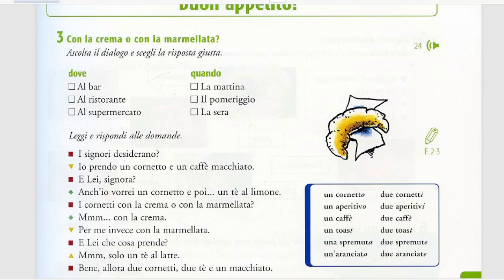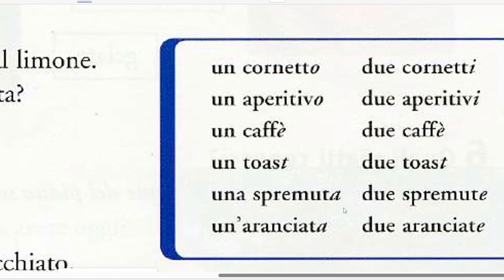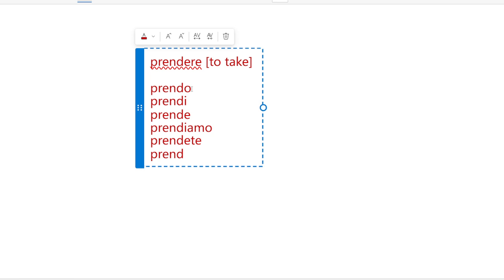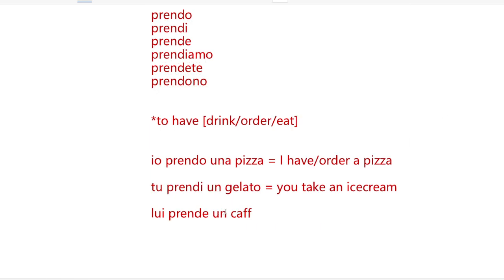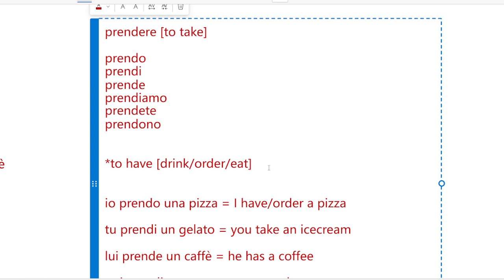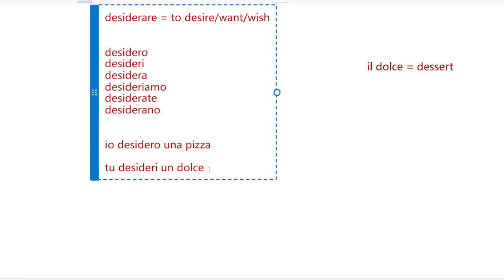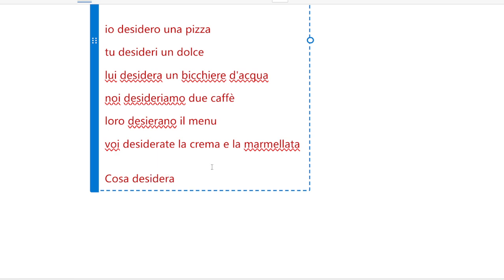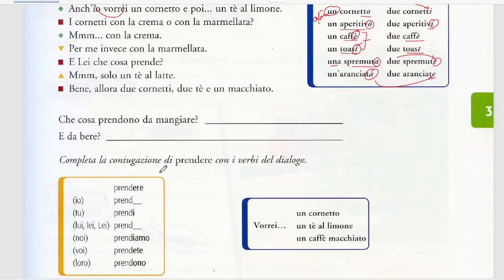[LivelloA1.1-3.3.1]: BUON APPETITO ( Con la Crema o con la marmellata? ~ prendere e desiderare )